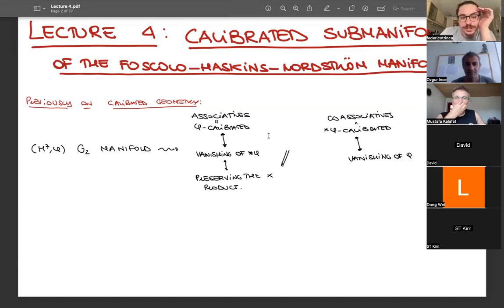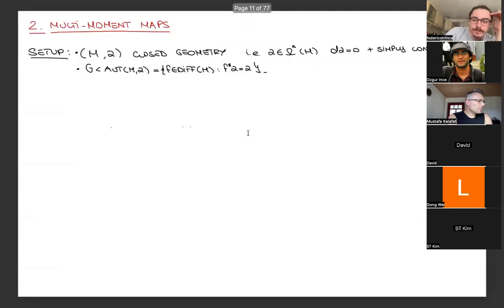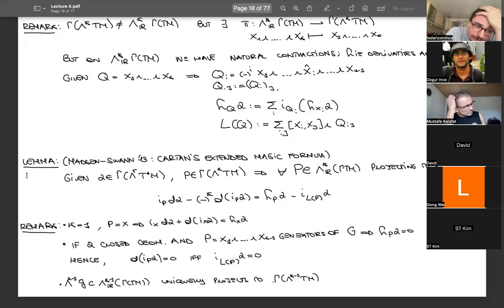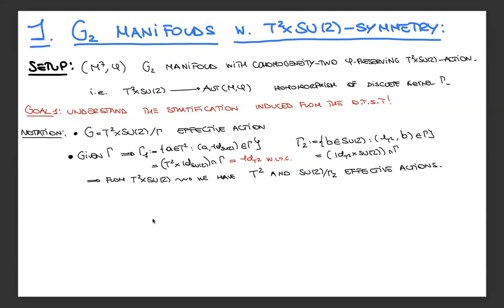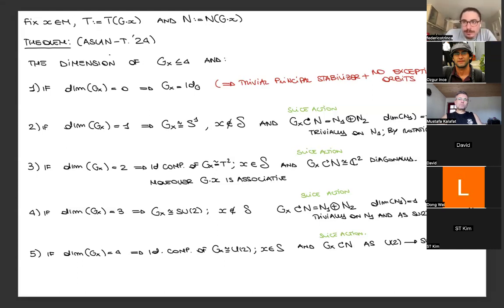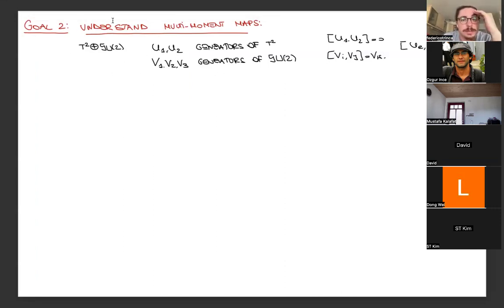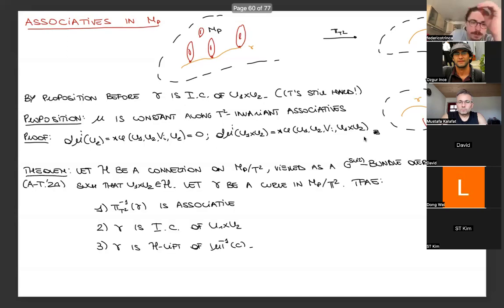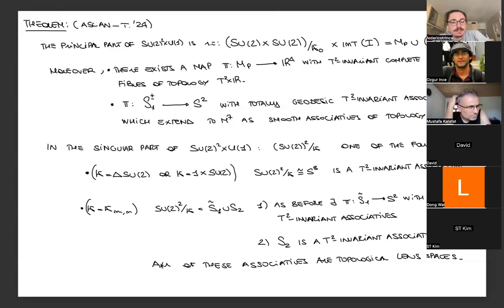Federico Trinca 4 - Calibrated geometry in non-compact complete manifolds of exceptional holonomy